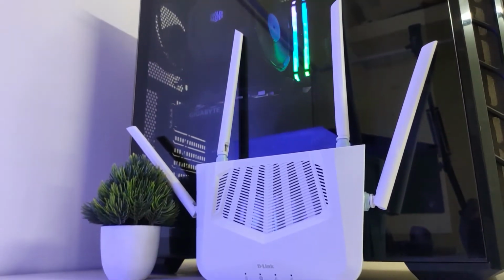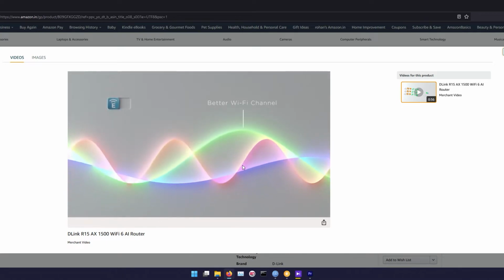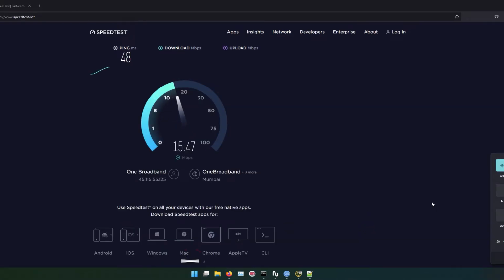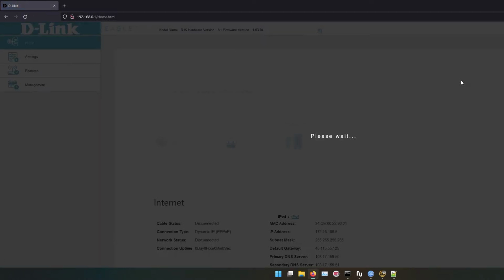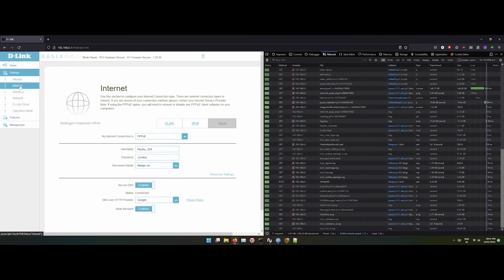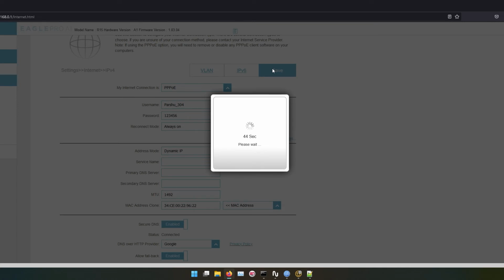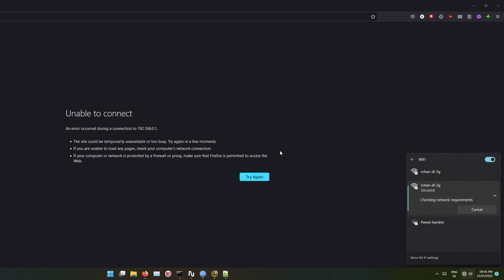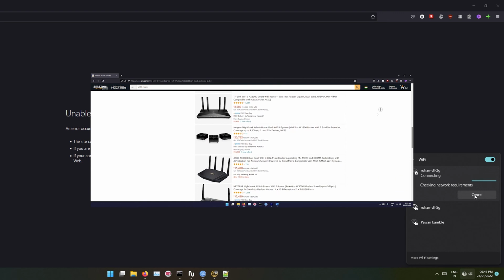D-Link R15 AX1500 WiFi 6 AI Router review | Worst router money can buy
In this video I will review D-Link R15 AX1500 AI Router. According to the tests that I performed this is a really bad router. Here are some problems that I faced with this router

1. Low Internet Speed
2. Bad user experience
3. Bad user interface
4. Router doesn't allow internet access

Conclusion : Don't buy this router

D-Link R15